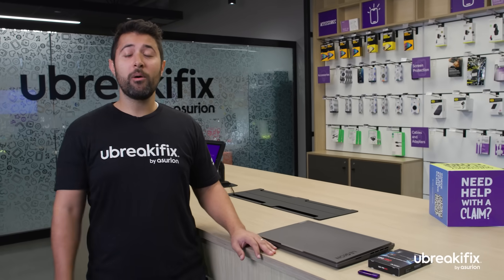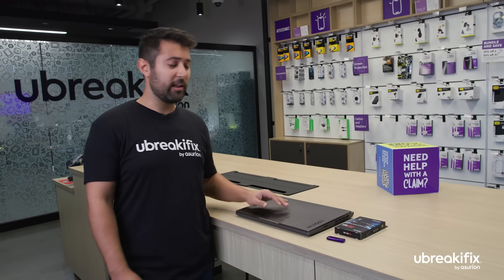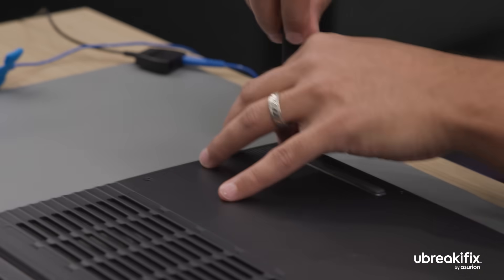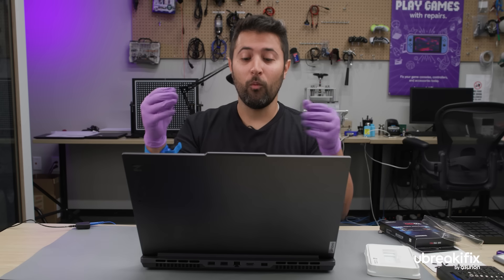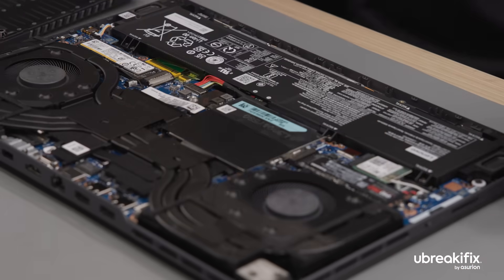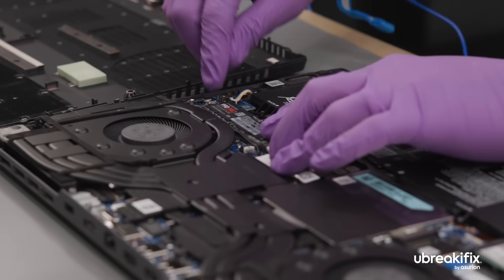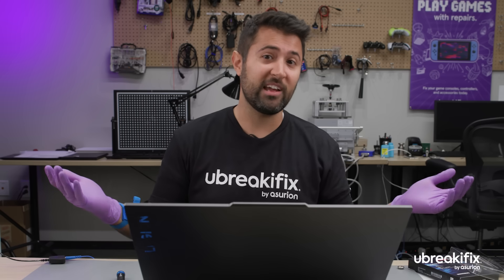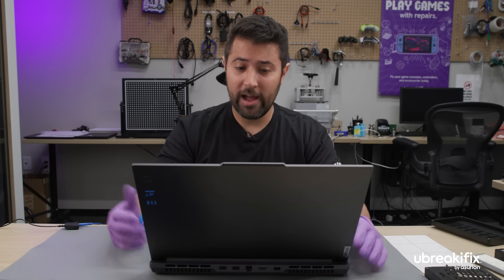Revive your laptop: Get a hard drive replacement at uBreakiFix by Asurion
Is your computer running slow or crashing? You may need a laptop hard drive replacement. At uBreakiFix by Asurion, we can help! Follow along as our tech, Seth, upgrades a high-end gaming laptop for a customer.

Need help? We’re right around the corner. Head to the closest uBreakiFix by Asurion store for fast, affordable laptop repairs

🟣 Our uBreakiFix by Asurion experts can fix your tech anywhere

Accidents happen—but our certified experts can get your devices back up and running as soon as the same day. We offer convenient, affordable repairs right in your neighborhood, whether that’s fixing your tech at home, on the go, or in one of our 700+ uBreakiFix® by Asurion stores. We have thousands of U.S-based experts ready to help. Many repairs can be performed as soon as the same day with excellent customer service and a low-price guarantee.